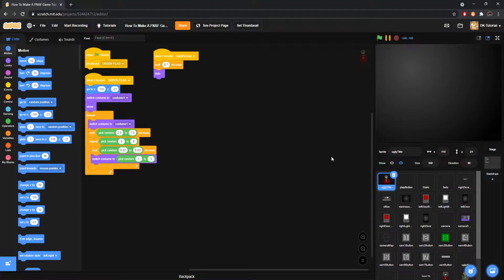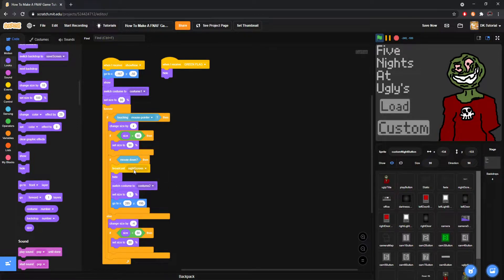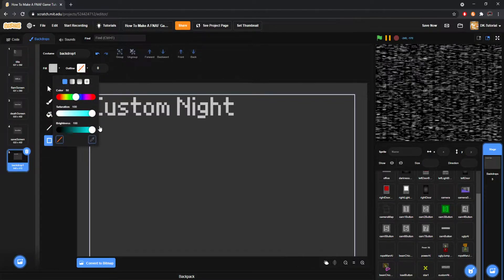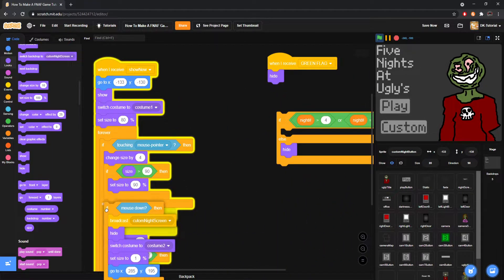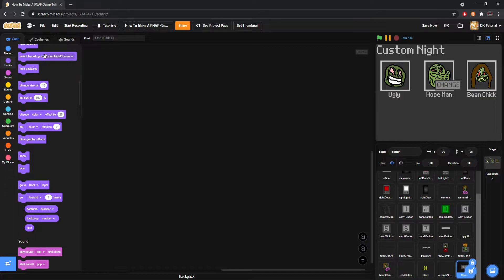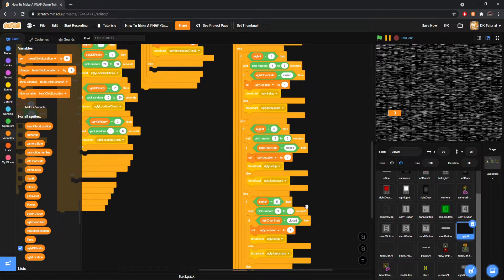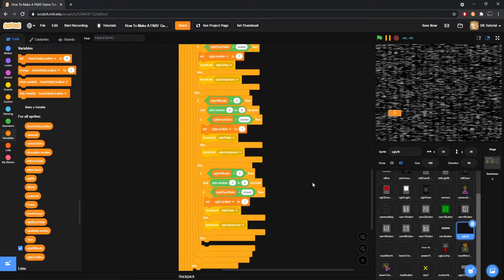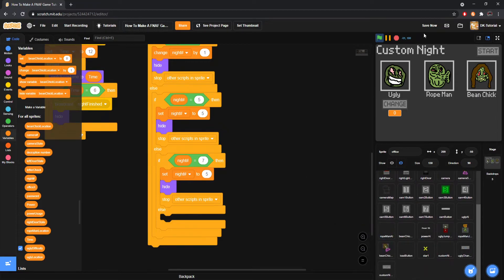Custom Night | How To Make A FNAF Game In Scratch | Ep 9 (FINALE)